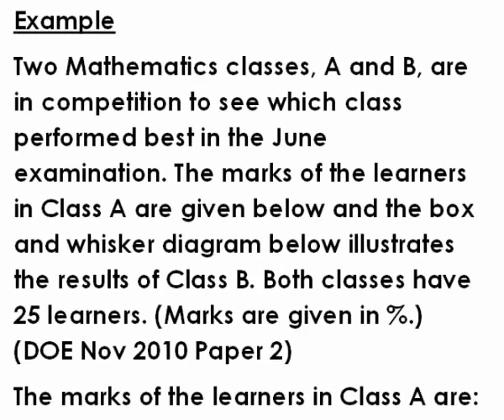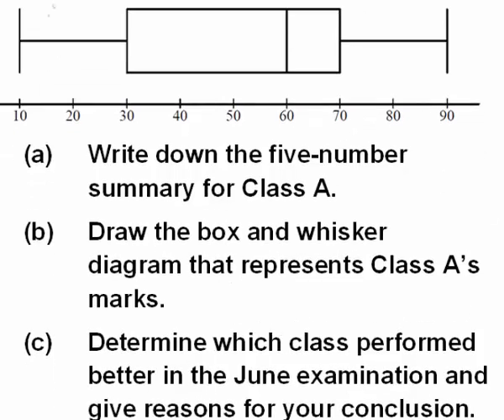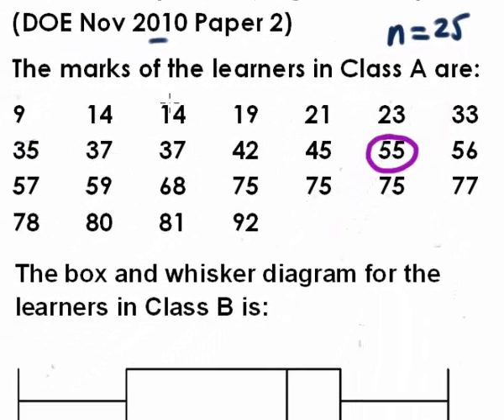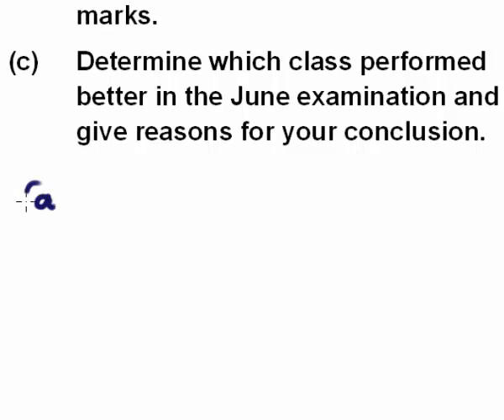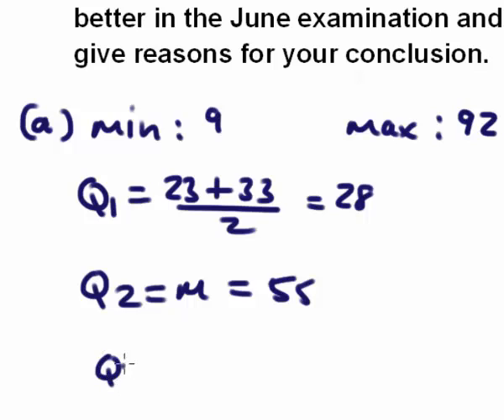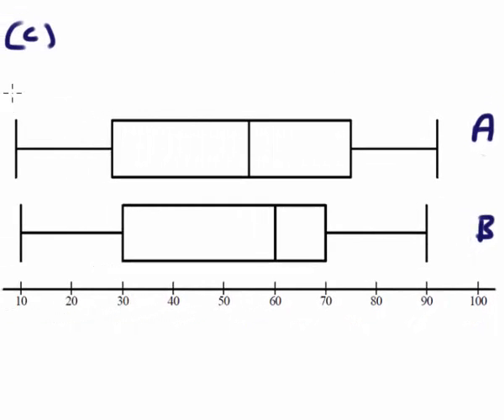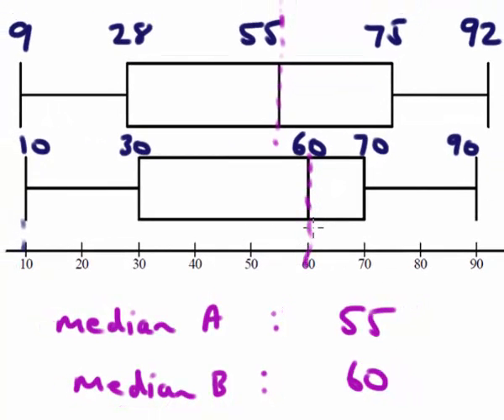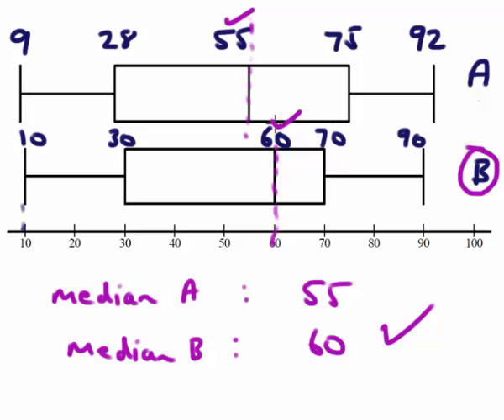LESSON1:revision of box and whisker plots